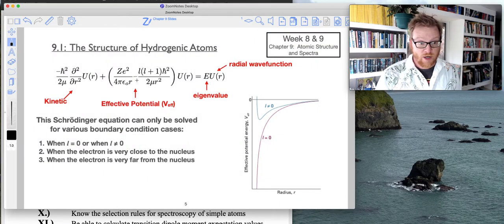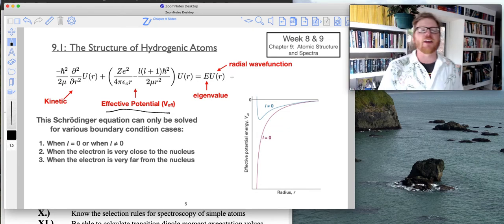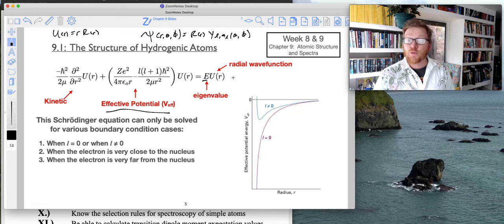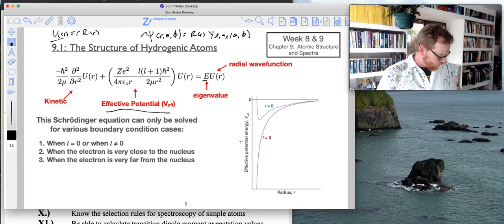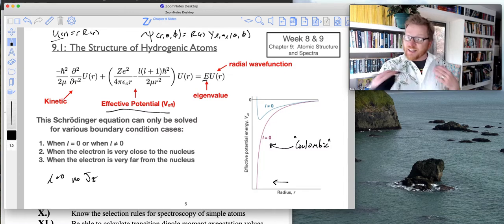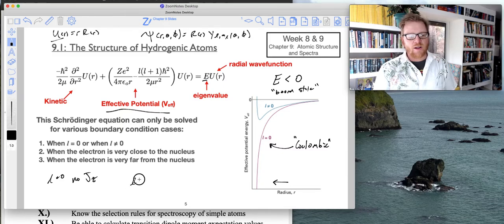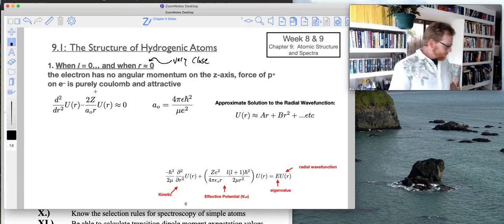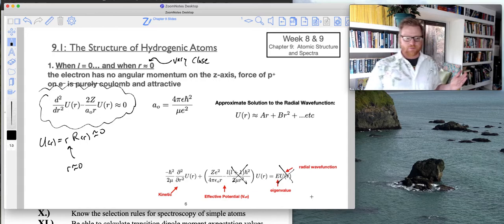CHEM 362 S22 Lecture 5 4a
Be familiar with how the Hydrogen atom Schrödinger equation is solved for the various regions (i.e. when l=0, l≠0, etc.)